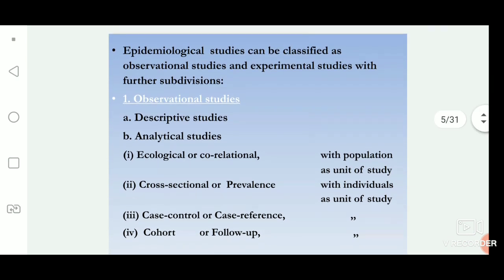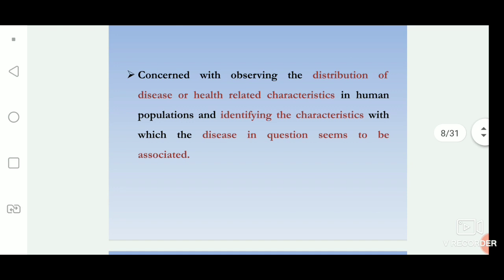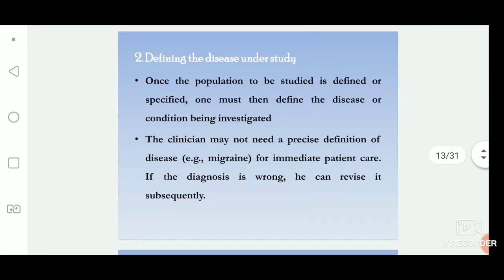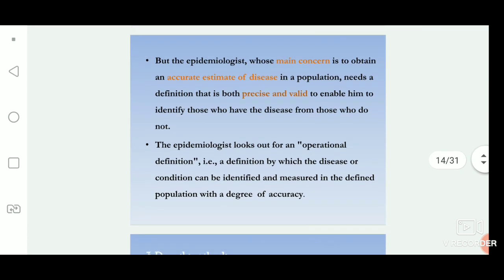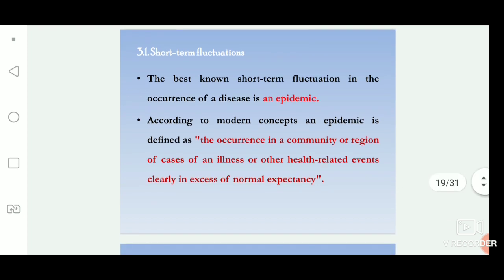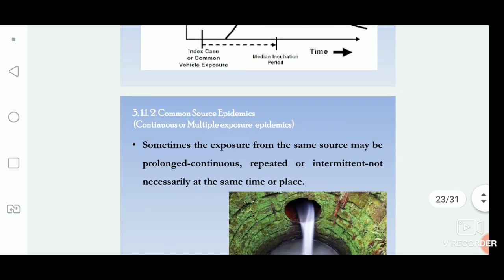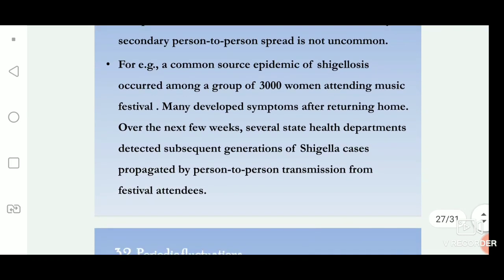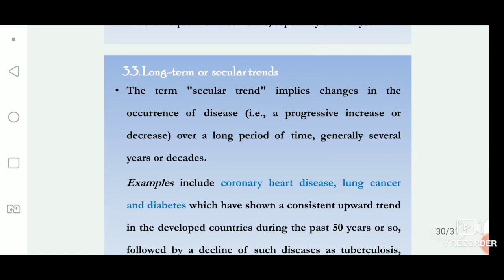Epidemiological Methods - Session 4